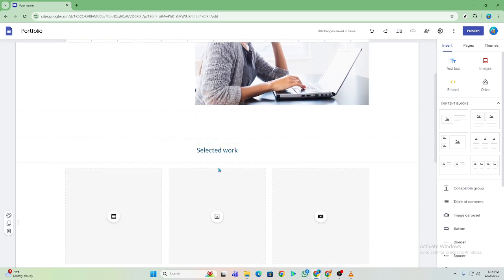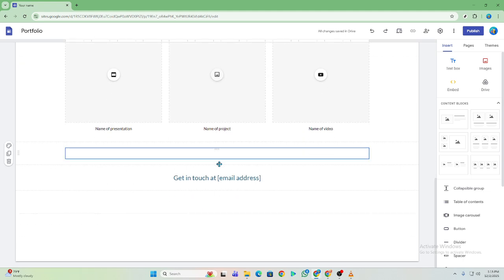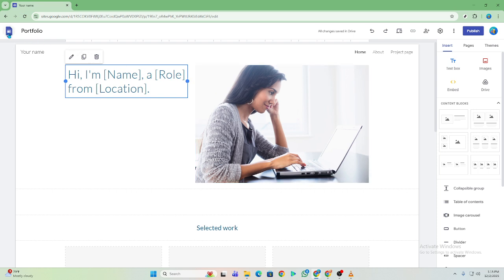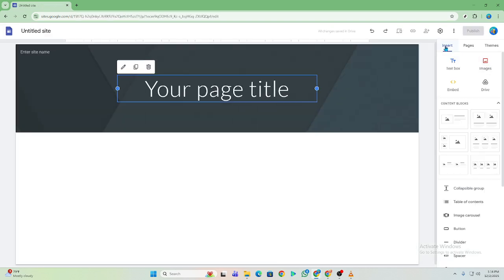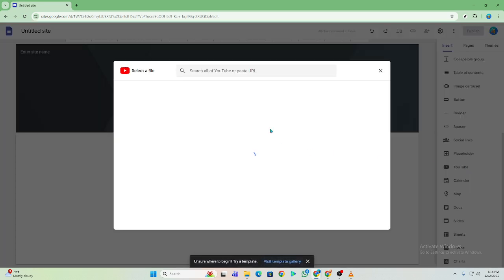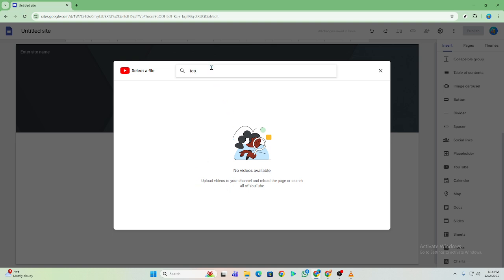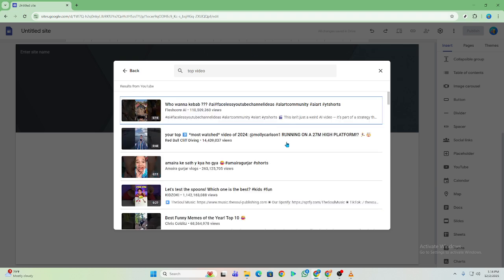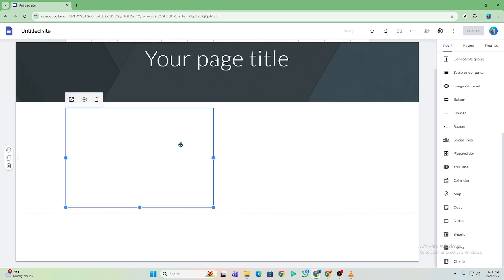How to Embed Videos into Google Sites to Play at a Specific Moment Full 2026 Guide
In this video, you’ll learn how to embed videos into Google Sites to play at a specific moment with our full 2026 guide. We cover step-by-step instructions for adding videos, setting start times, and customizing playback so your visitors see exactly what you want, right when you want it. Whether you’re creating tutorials, presentations, or interactive sites, this guide makes embedding and timing your videos easy and efficient.